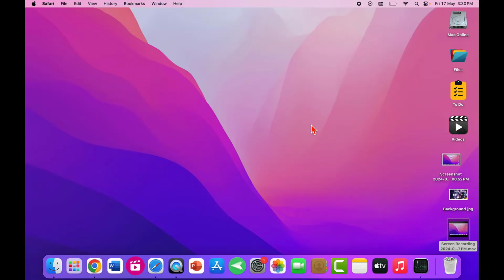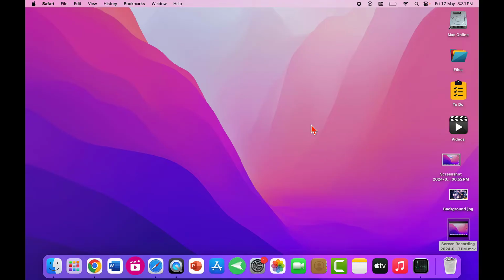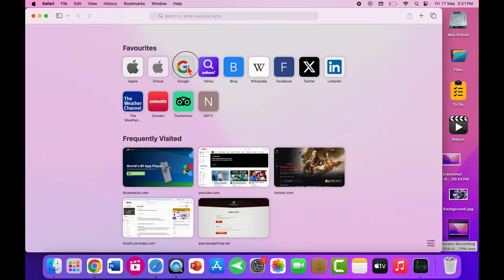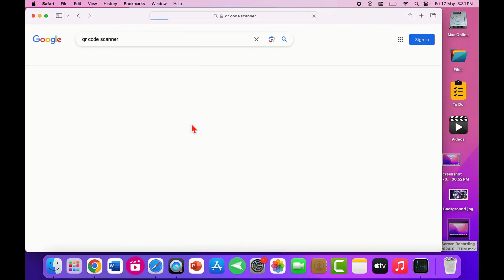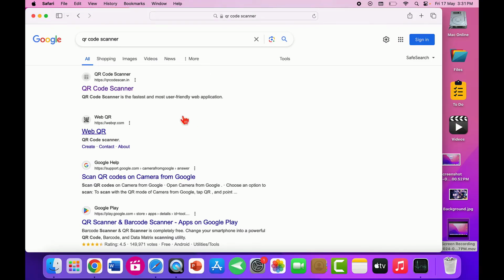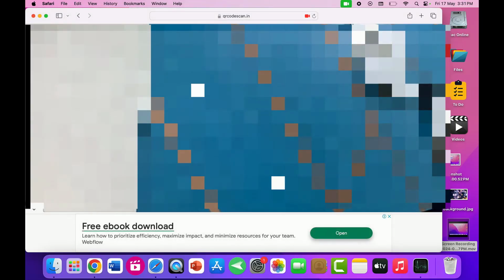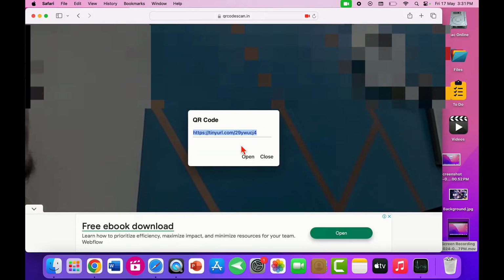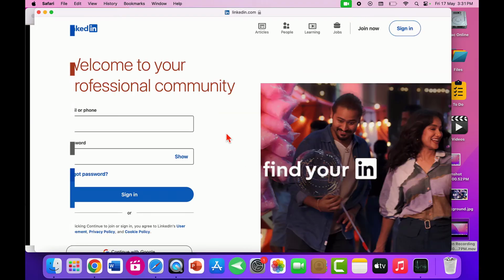How to Scan QR Codes on MacBook | No App Required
On MacBook How to Scan QR Codes Without Using Any App
Online Tool to Scan QR Codes in MacBook
How to Scan Barcodes in MacBook Easy Guide